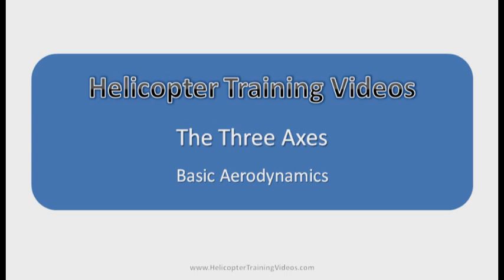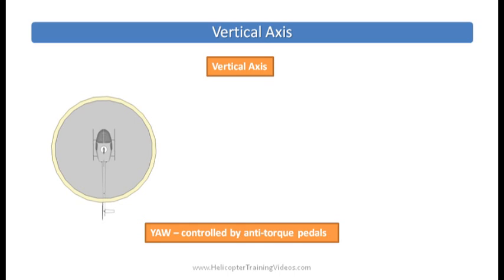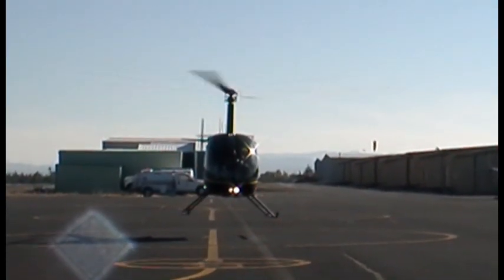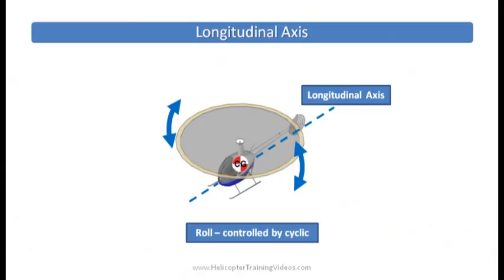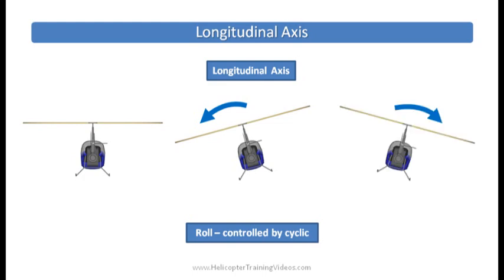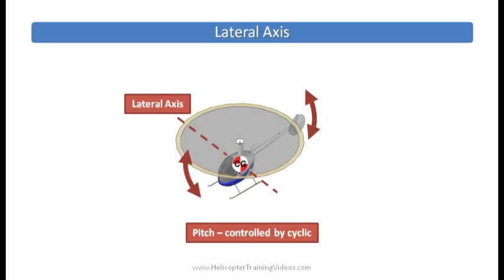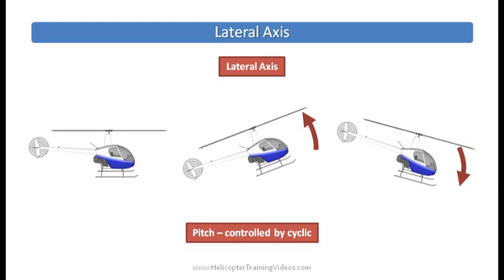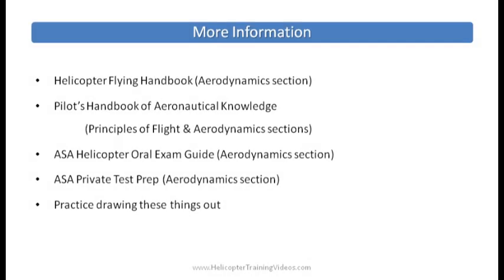What Are the Three Axes of Flight? Yaw, Pitch & Roll. Helicopter Aerodynamics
This video covers the three axes of flight - vertical (yaw), lateral (pitch) and longitudinal (roll) axes with real-world examples in an R22 helicopter.

▬▬▬| Video Content |▬▬▬

00:00 START
00:18 Vertical axis or yaw axis
01:23 Longitudinal axis or roll axis
02:10 Lateral axis or pitch axis
03:16 More information

Thanks to Chris Strain and Jared Douglas

▬▬▬| More Info |▬▬▬

▬▬▬| Support Us |▬▬▬

▬▬▬| Feedback & Contact |▬▬▬